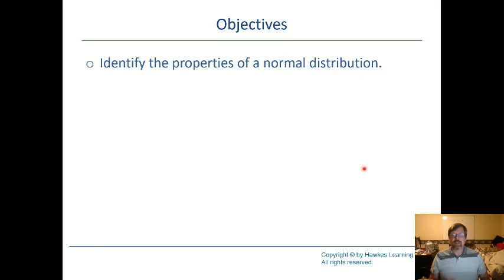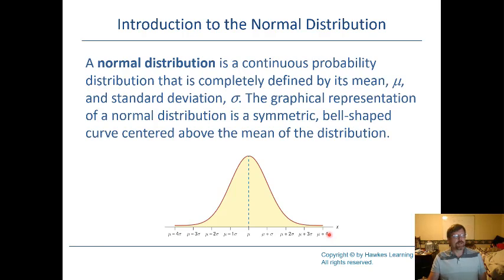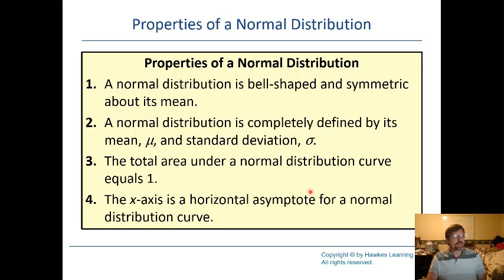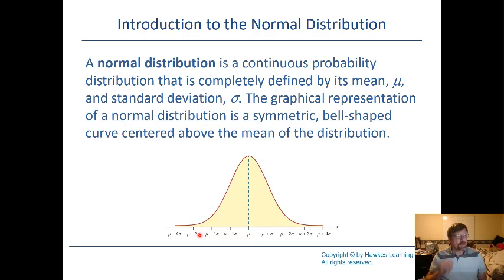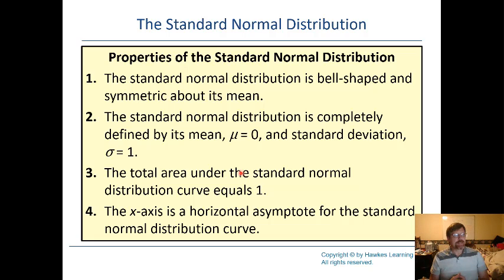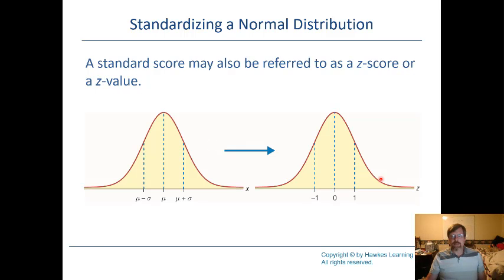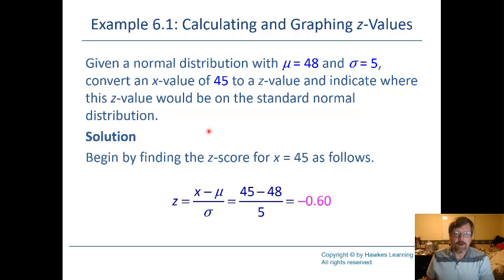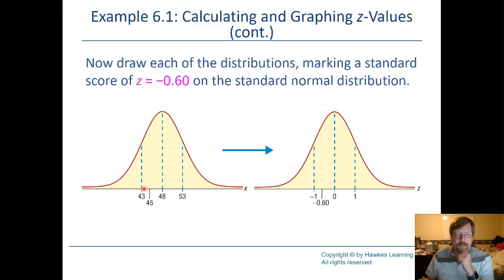WSCC Math 2110 6 1